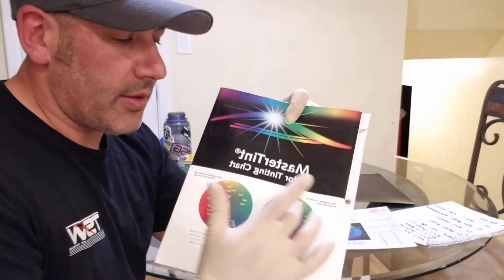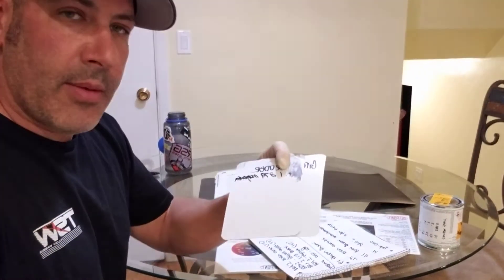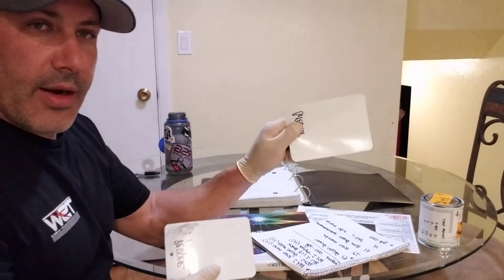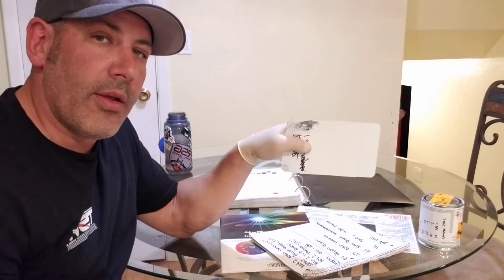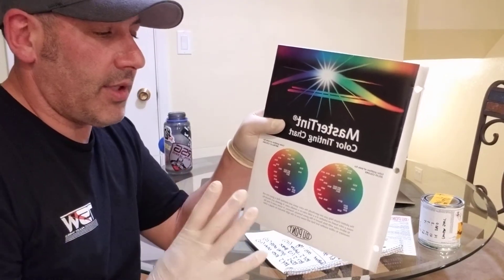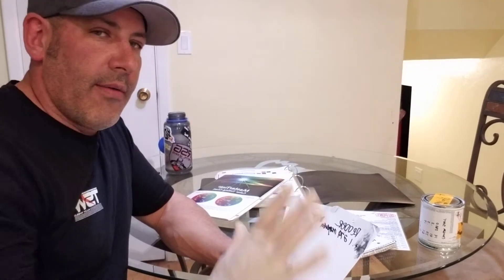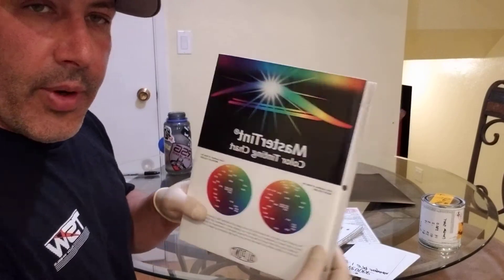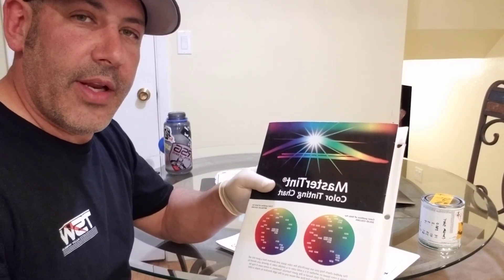Autobody Color Tinting 101 - Understanding the color sphere! Part 1 of 2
A comprehensive video explaining automotive color tinting and how to view the color sphere.